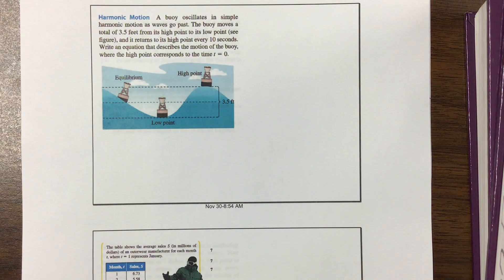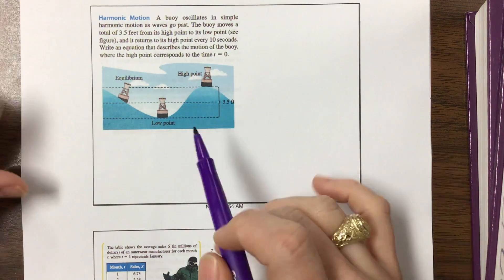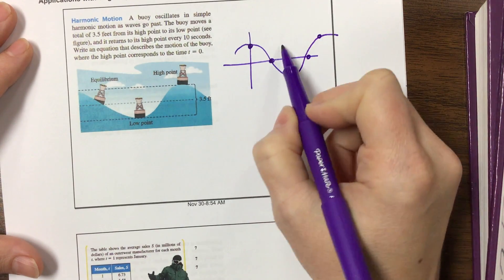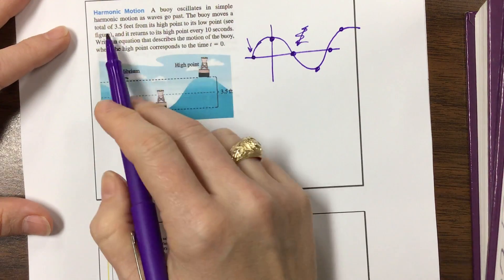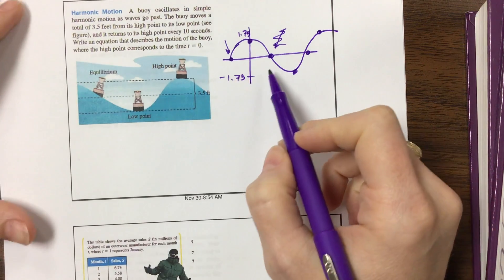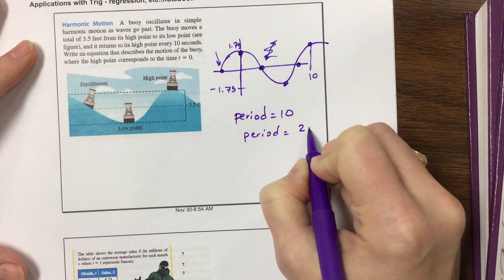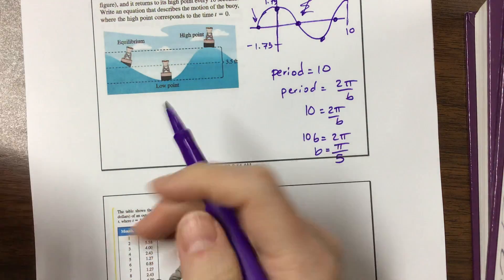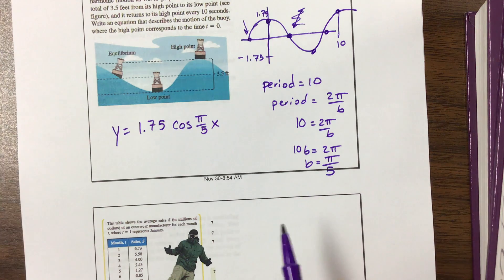Trig Application - buoy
Ms. Kosh models the motion of a buoy using cosine.